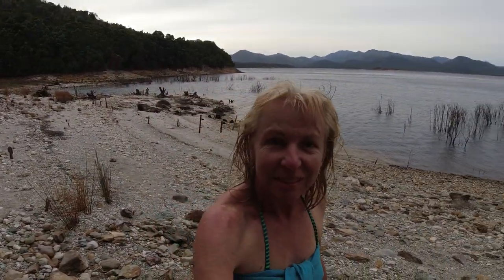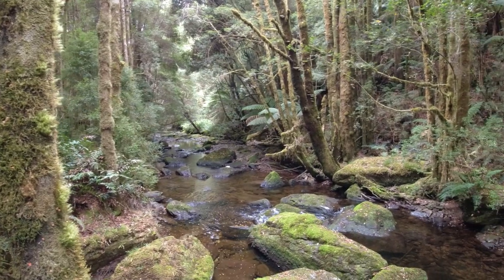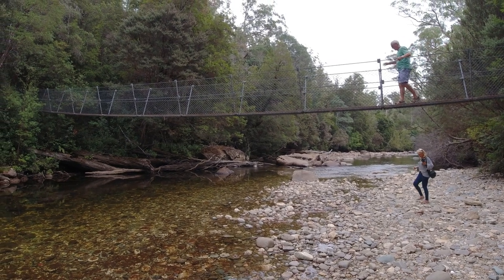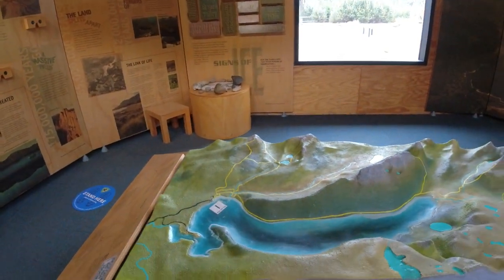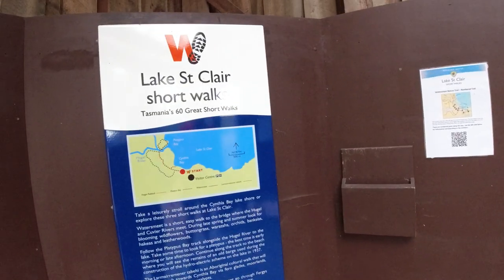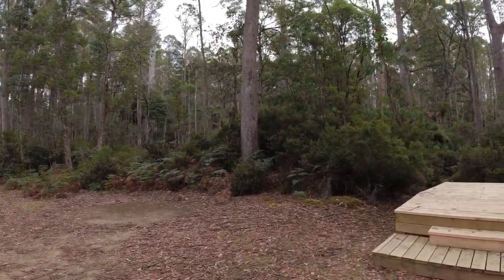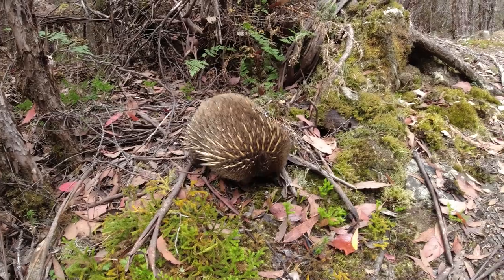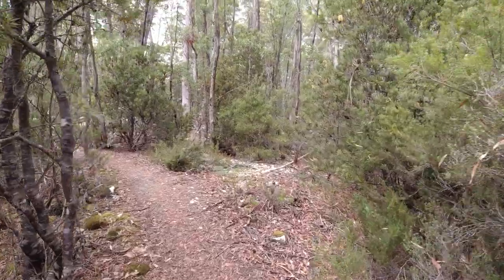040 - Queenstown to Hobart Part 1 - The Big Lap - Tasmania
Hi guys, we are David & Jeanette and together we are Low Range 4X4 Adventures.

In this weeks episode we left the experiences of the west coast and headed towards Hobart on the Lyell Highway. We checked out some great secluded free camps, swam in freezing dams and explored incredible scenery at waterfalls and lookouts before checking out Australia's Deepest natural lake.

David & Jeanette